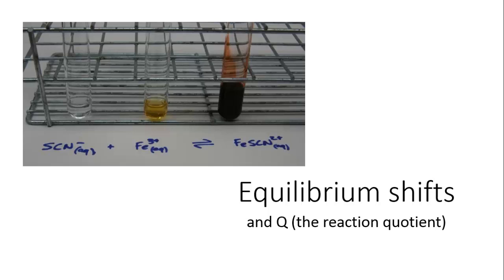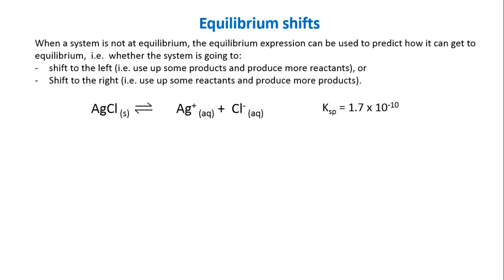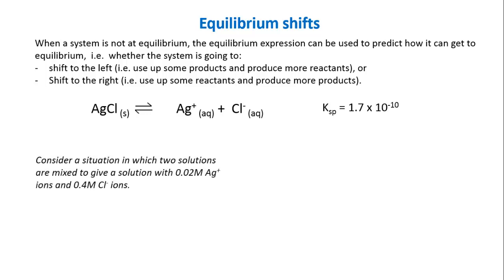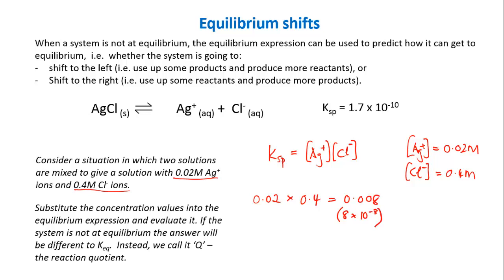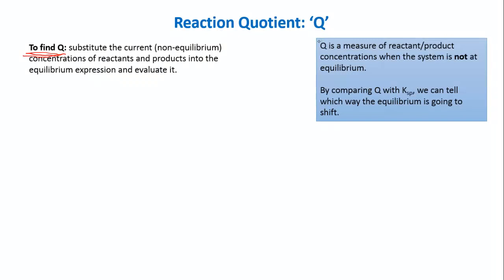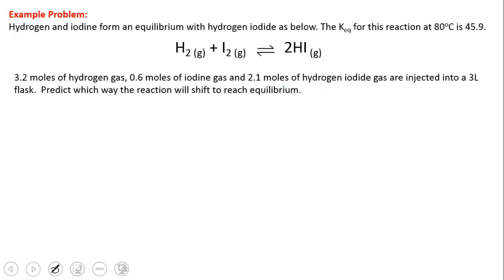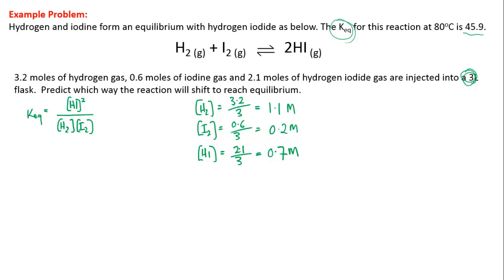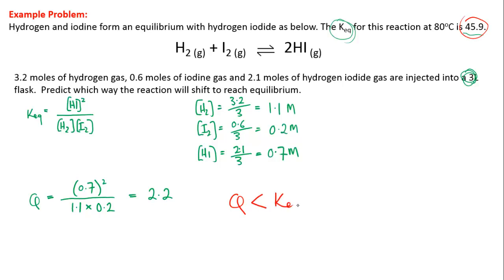Predicting equilibrium shifts using Q